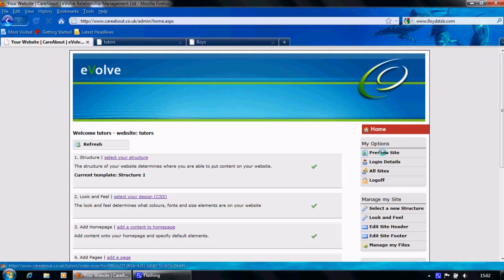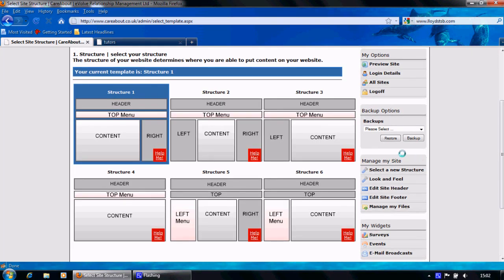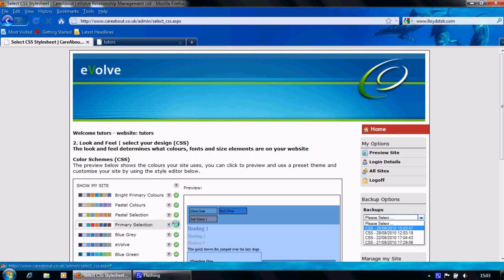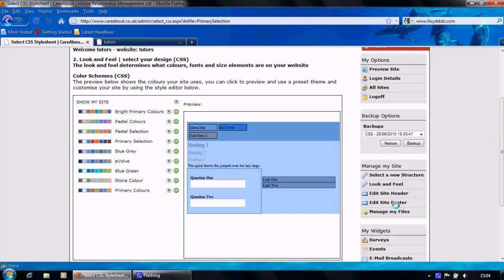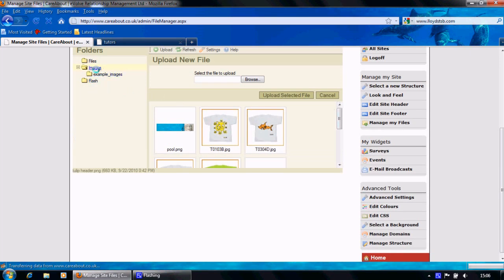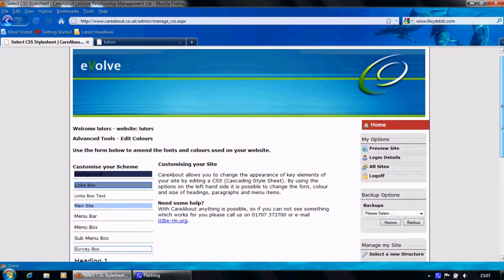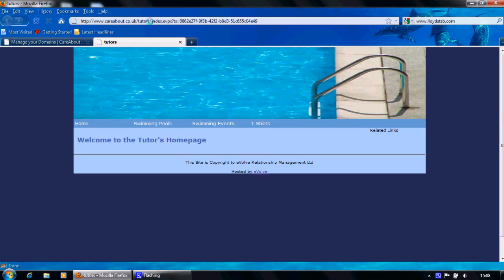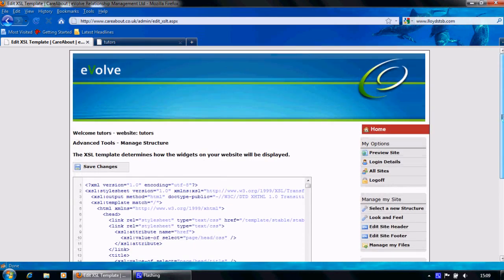CA1 Advanced Features Summary 01.02.2011